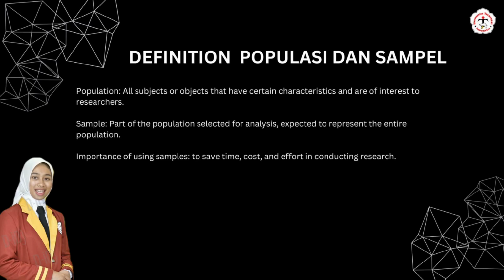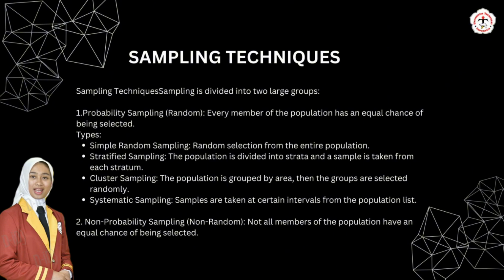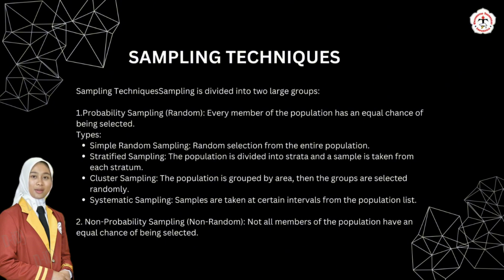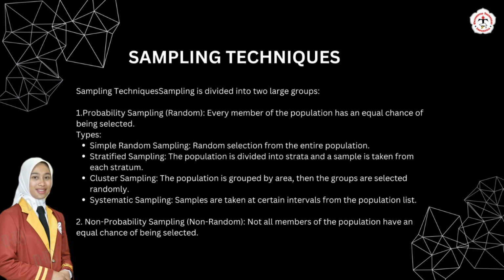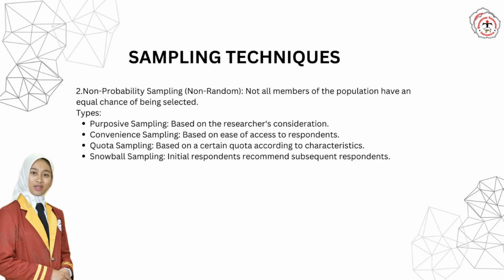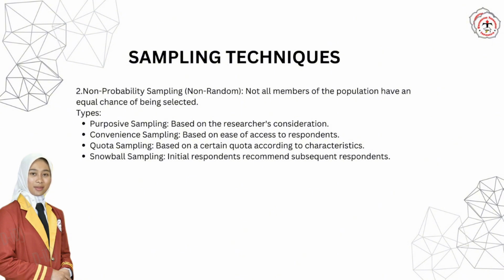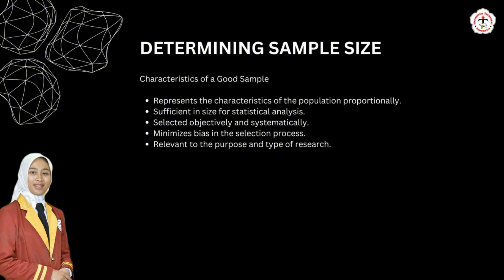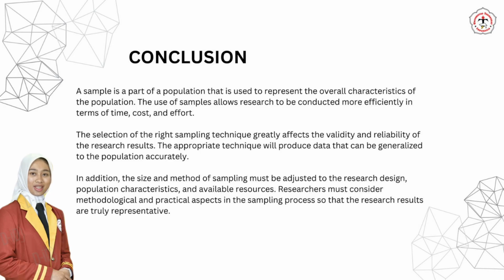Tugas Metodologi Penelitian materi 1 "Sampel"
Nama : Retno Atul Hanifah
NPM   : 23411024
Kelas  : MNJ 23C